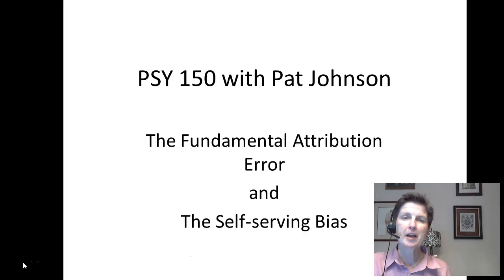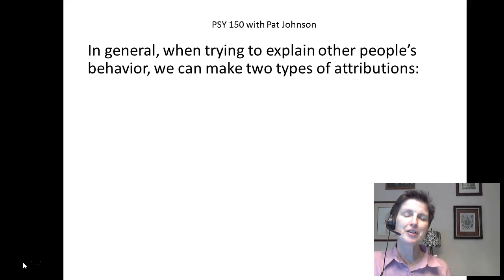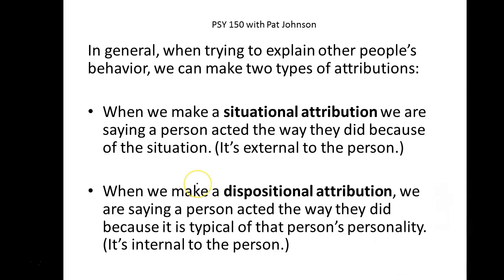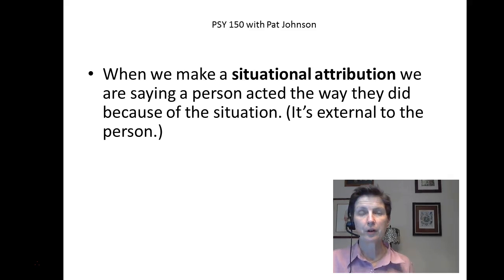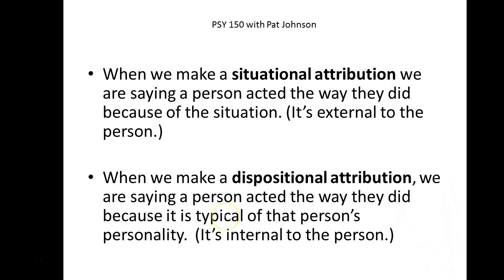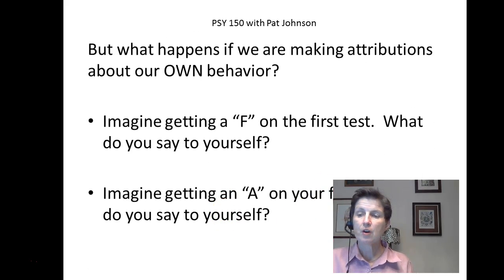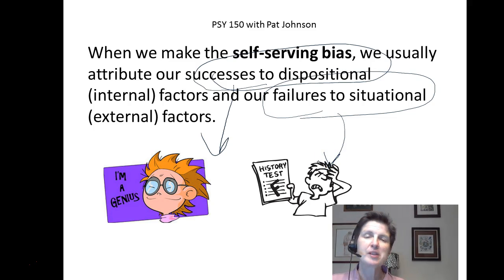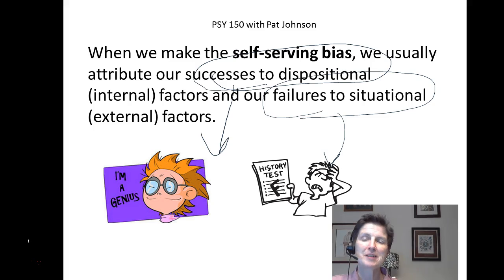PSY 150 Fundamental Attribution Error & Self-serving Bias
The closed captions are accurate and were created by the author.